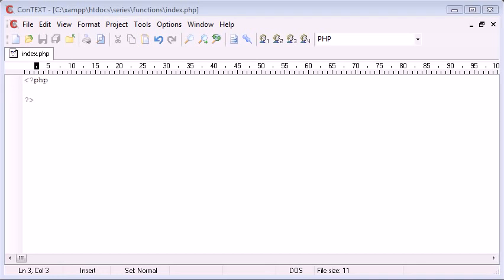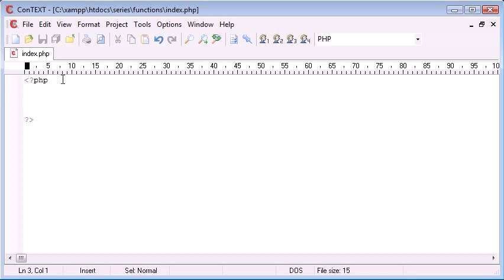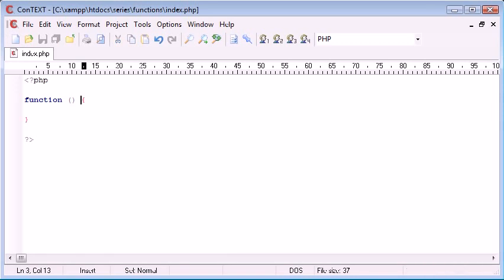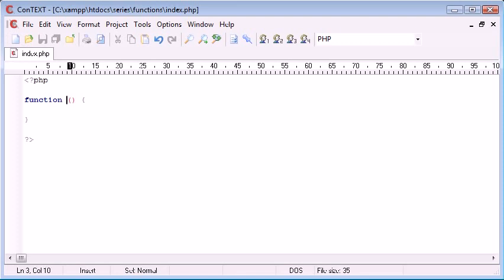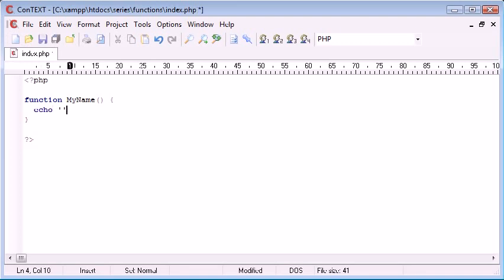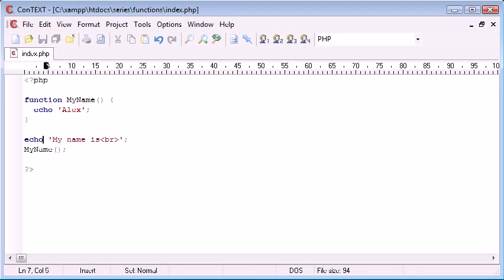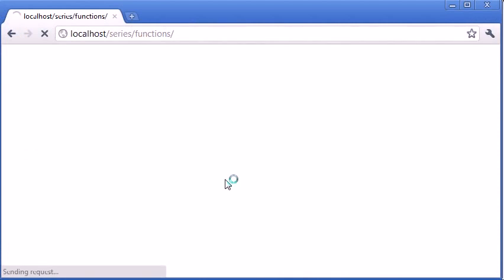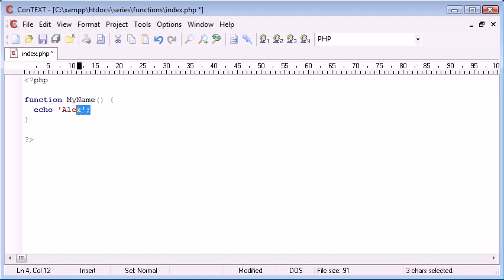Mca Internship In Jaipur|Mca Internship Company In Jaipur|PHP Tutorial Basic Functions